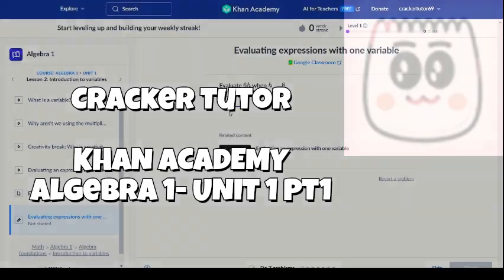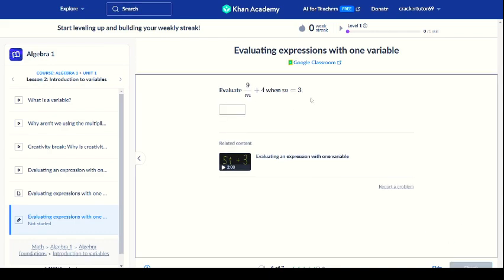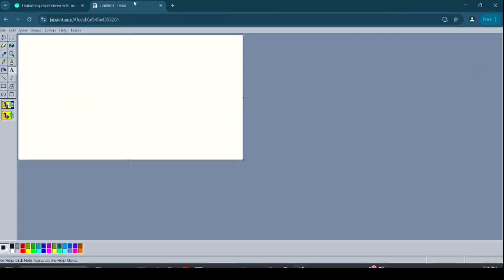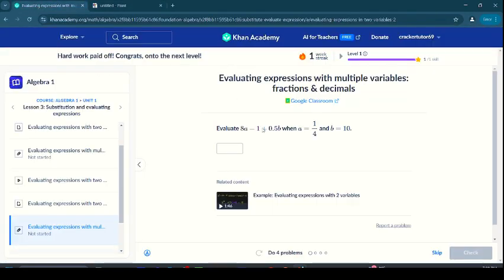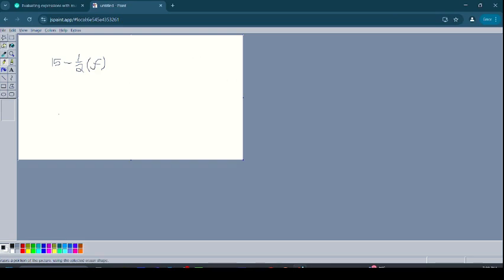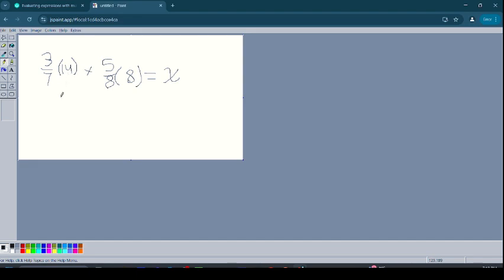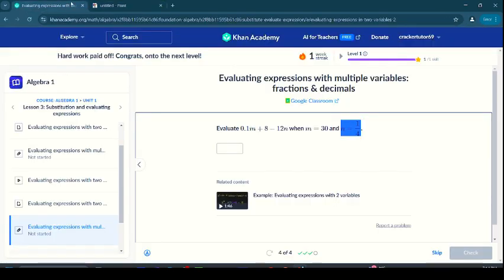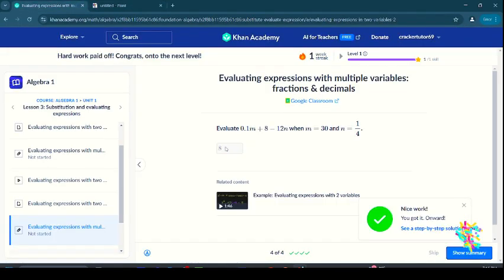Khan Academy Algebra Unit 1 practice (variable integration into expressions)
First Cracker Tutor Video

Math for learners by idiots!
(I prefer self-made teacher though)